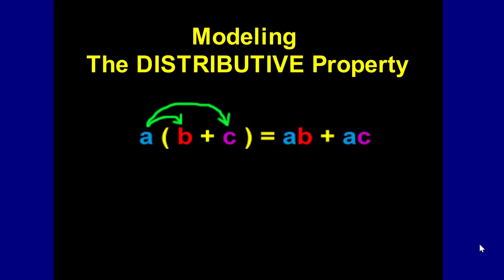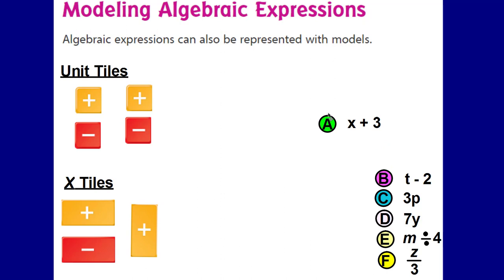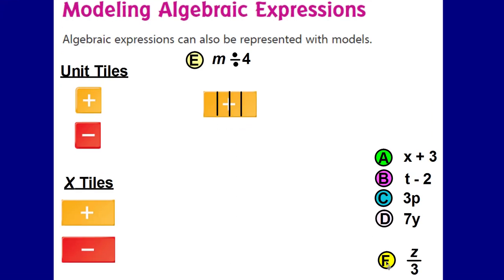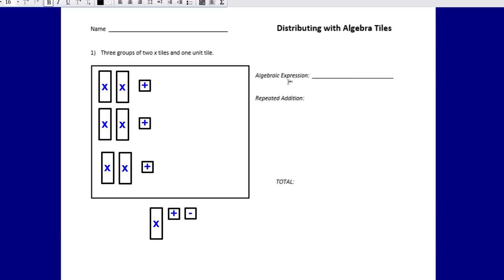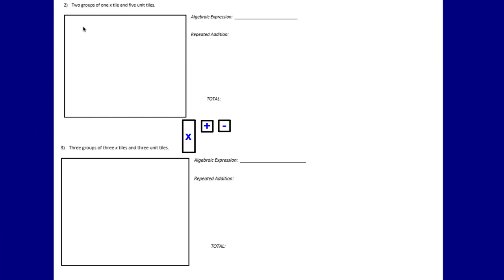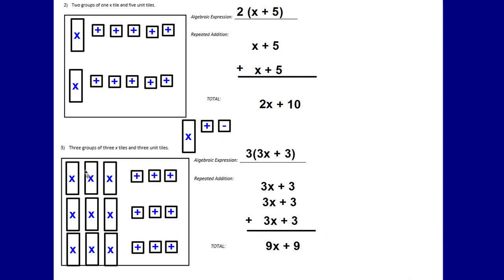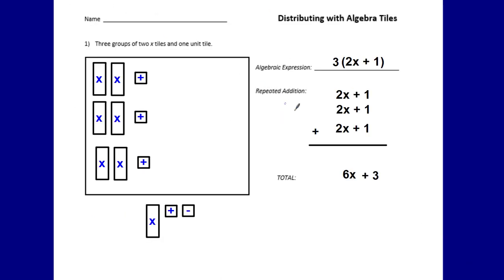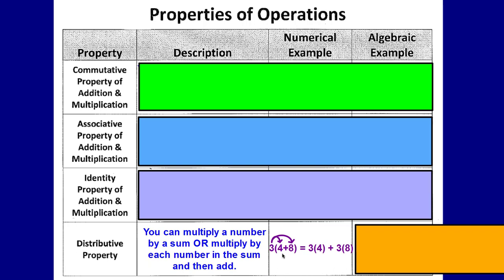Modeling the Distributive Property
Introduction to the Distributive Property by using Algebra tiles to model